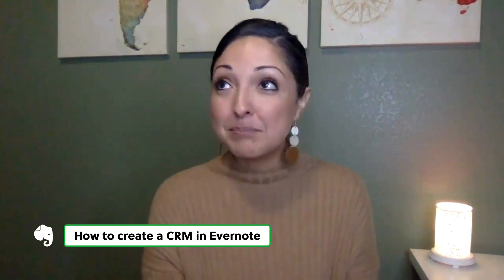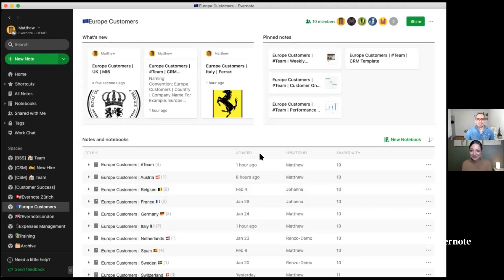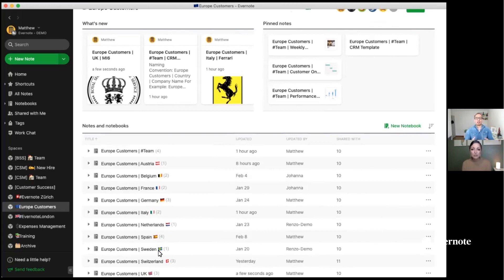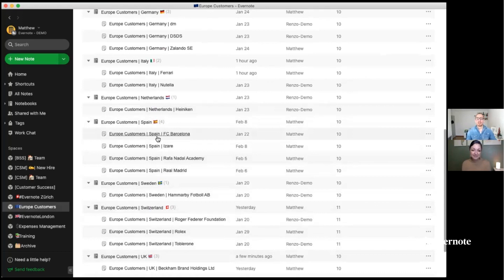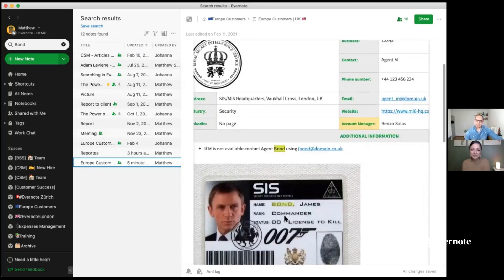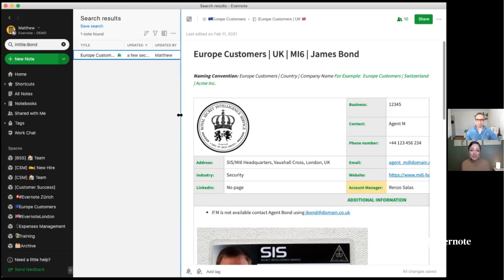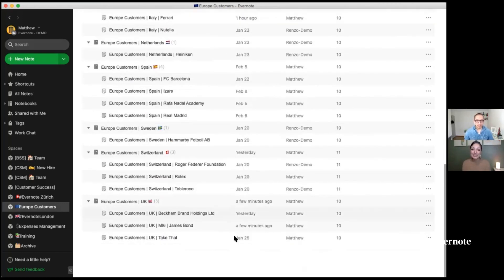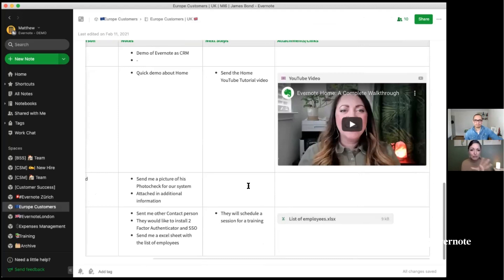Create a CRM in Evernote | Evernote Workflow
Organize customers, clients and sales leads in Evernote. This workflow will walk you through the steps to create a CRM in an Evernote account.

00:00 - Intro
00:45 - Why create a CRM
01:17 - Demo
01:43 - CRM using spaces in Evernote
02:41 - Organize w/ naming conventions
04:58 - "James Bond Moment" w/ search
07:41 - Create templates for your team
10:14 - Rich links within a note
10:43 - Recap
12:11 - What do you want to see next?

If you're interested in learning more about Evernote Business for your team, please use the links below for more information.